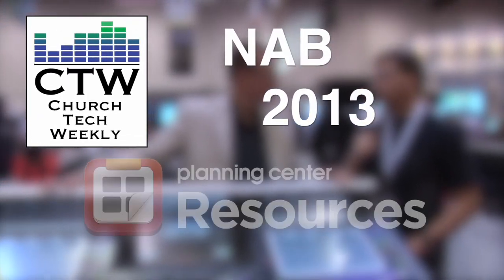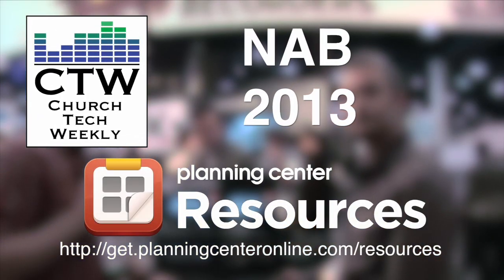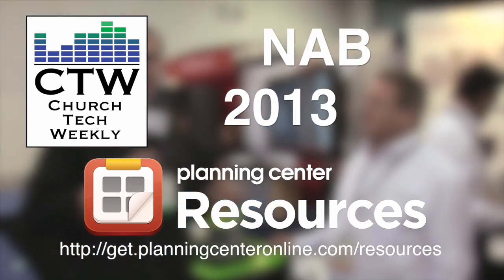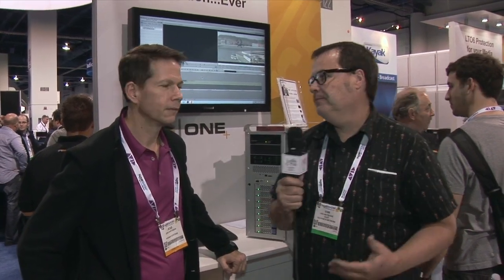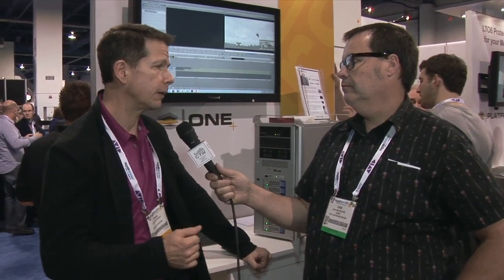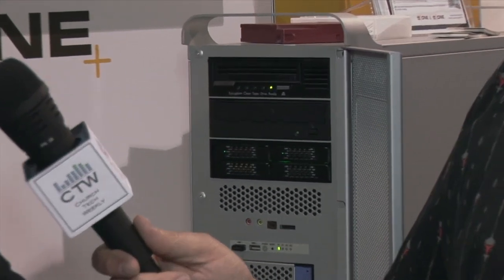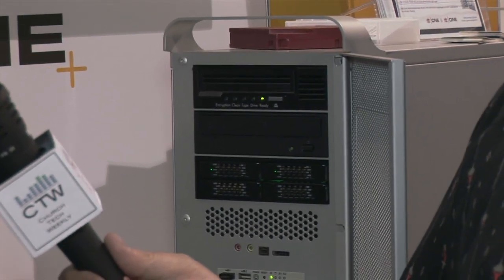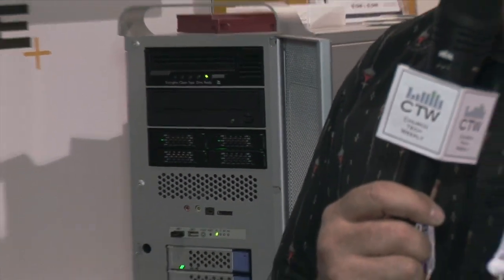CTW NAB 2013 Coverage: ProMax One+ Workstation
The One+ workstation builds on the popular and powerful One workstation introduced last year. With even more cores, more drive bays and more slots, the One+ is indeed plus!